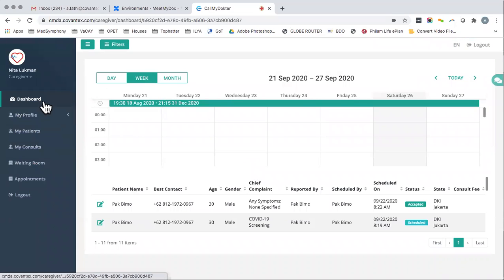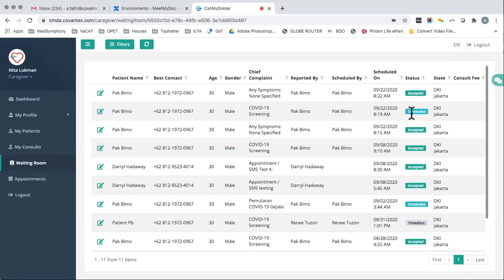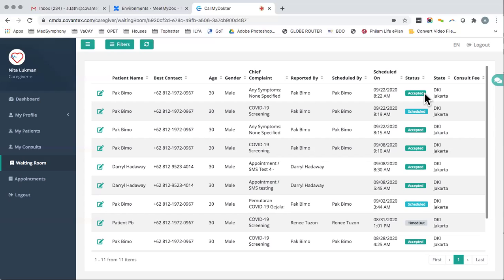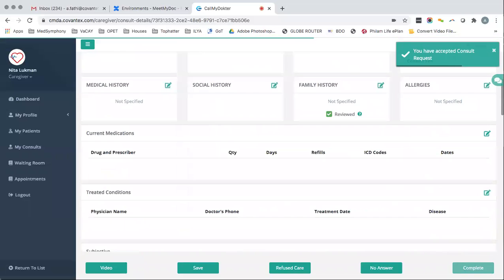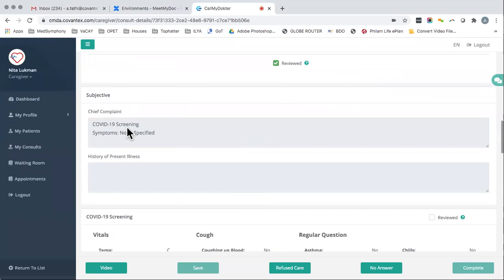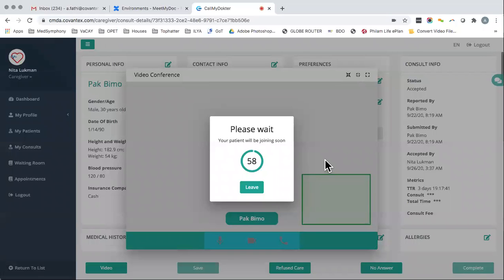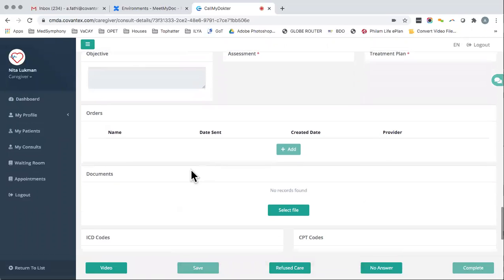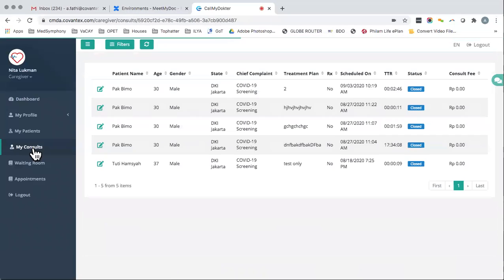How to Complete a Newly Submitted Consult Request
For doctor to perform consult